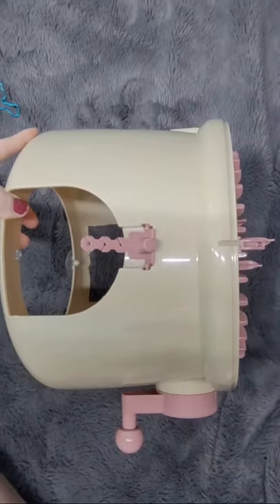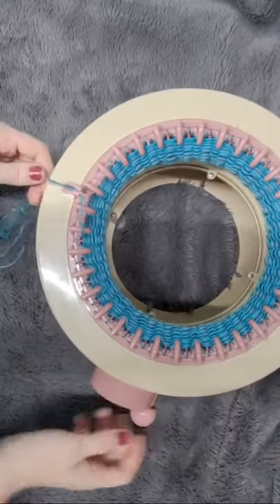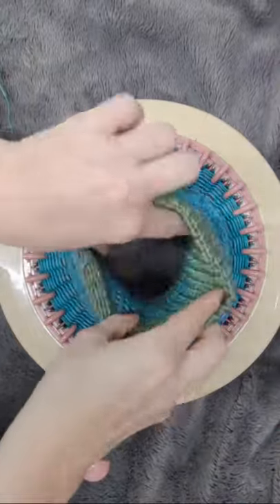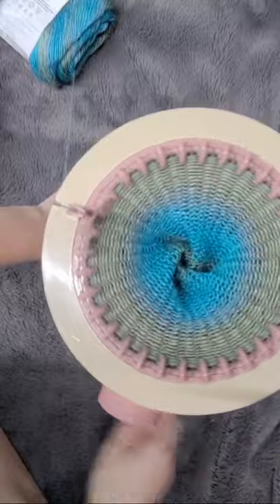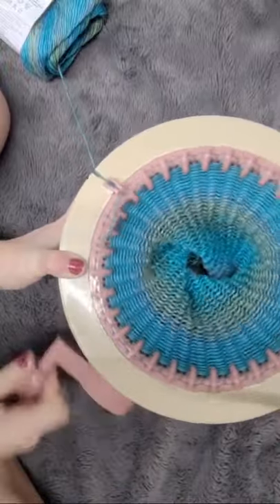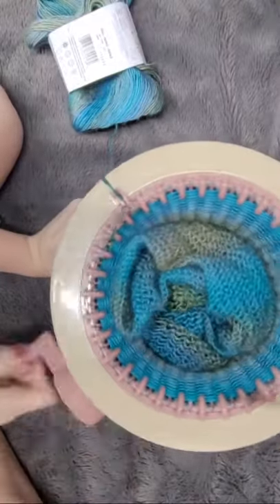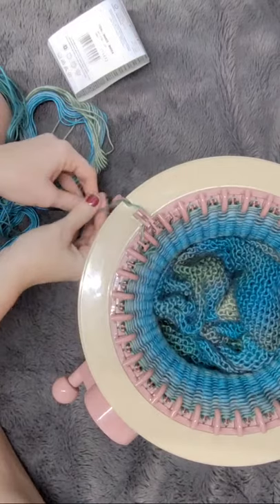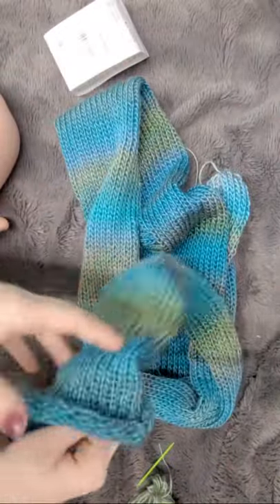My 32 Pin Mushroom House